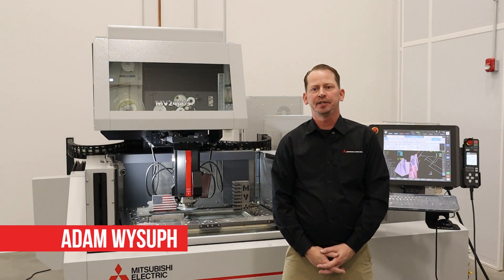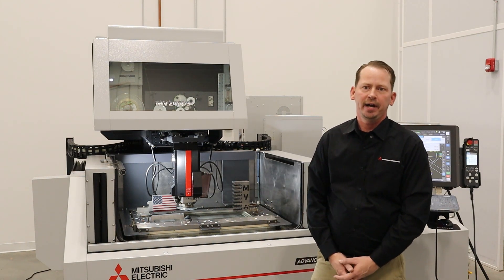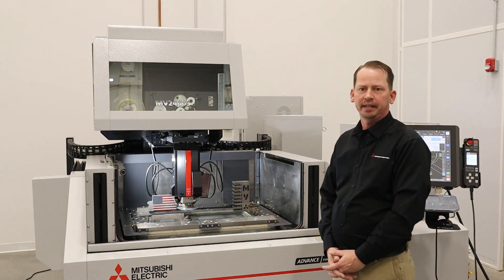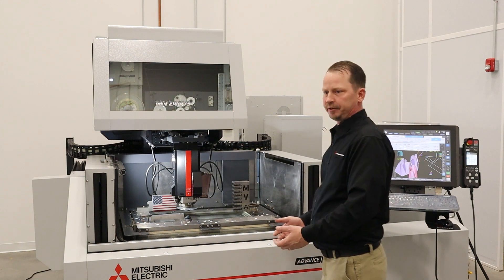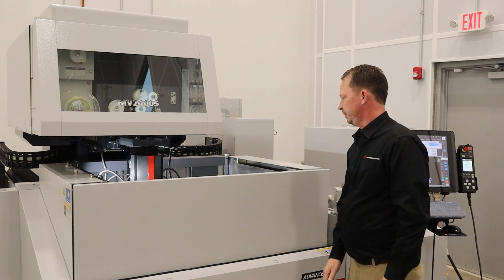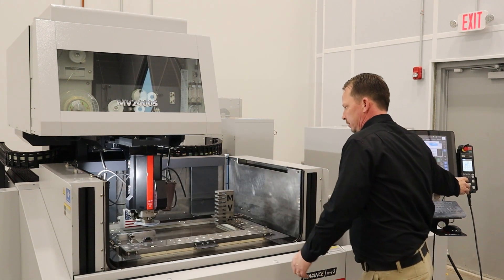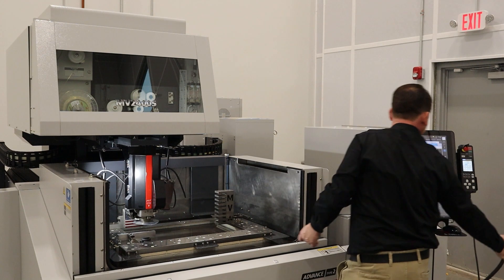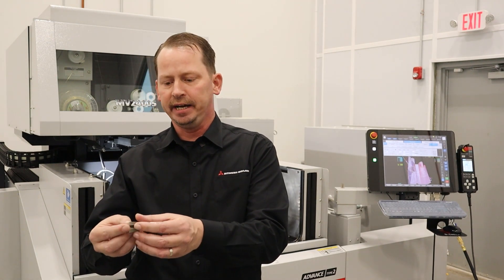MC Machinery | Mitsubishi MV2400S Demo | Crotts & Saunders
Applications Engineer Adam Wysuph demos the Mitsubishi MV2400S!